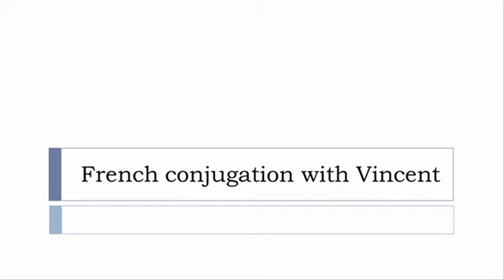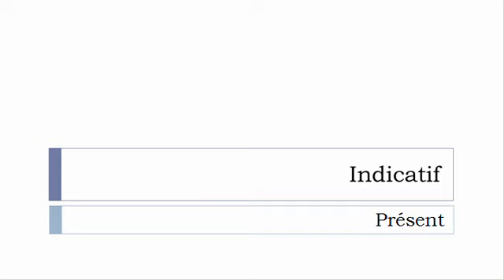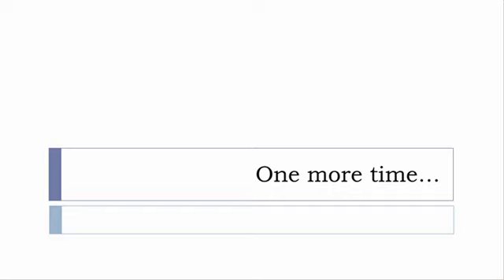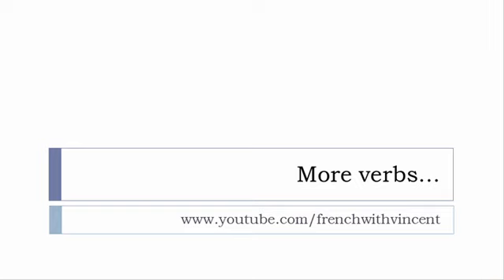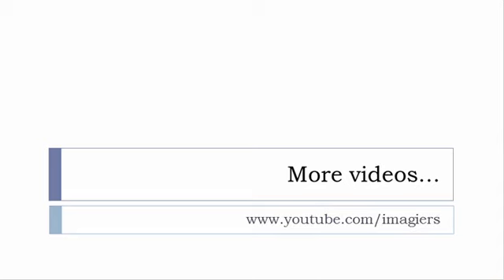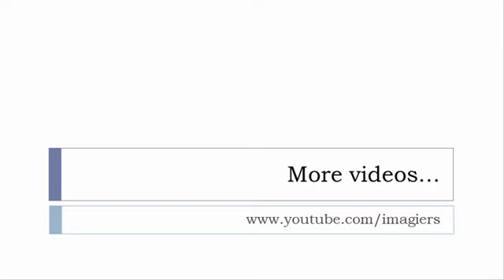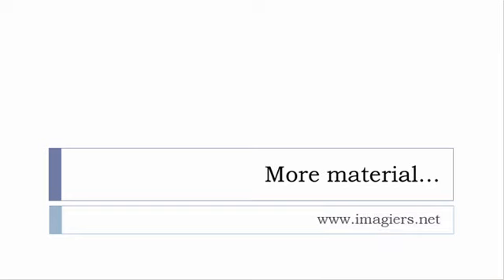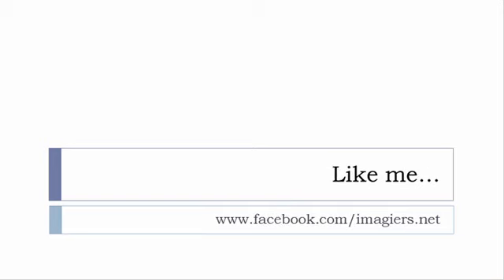French conjugation = Aposter = Indicative Present